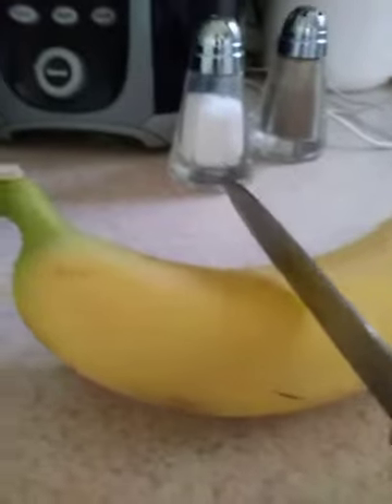Roberto ayala cuting a bannana